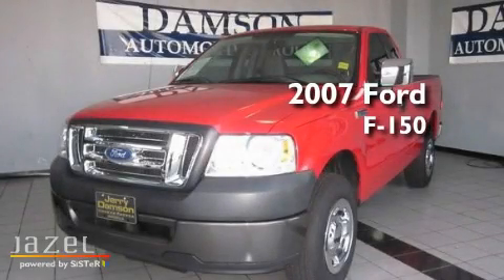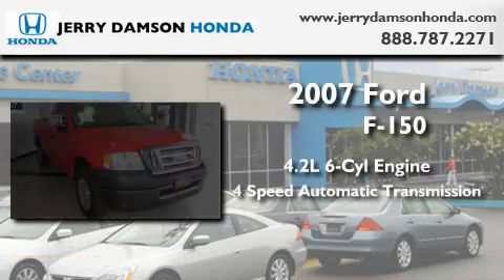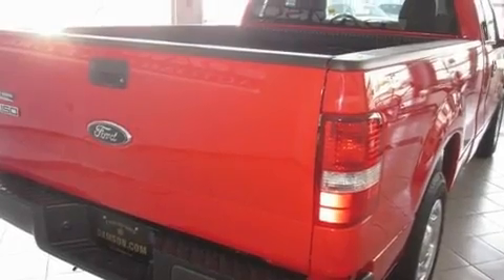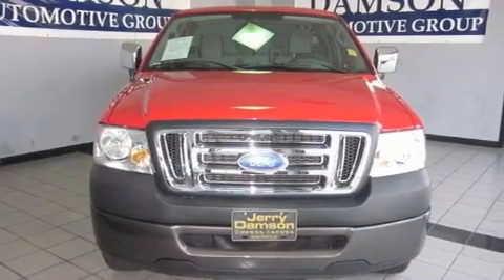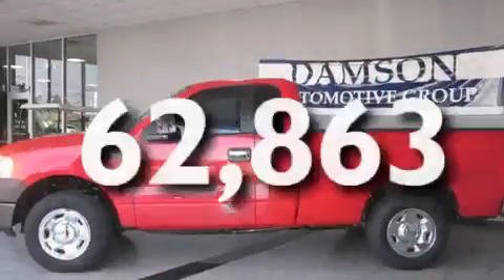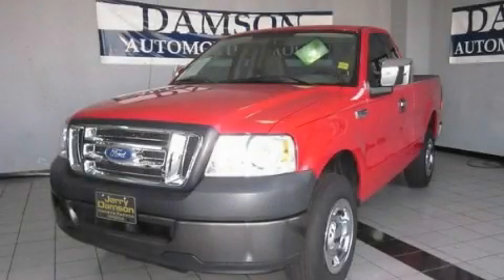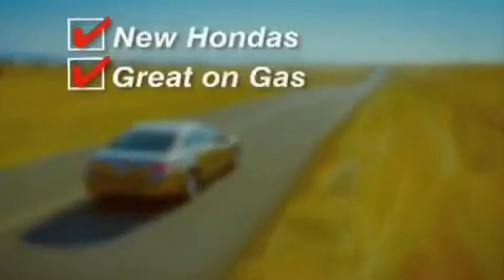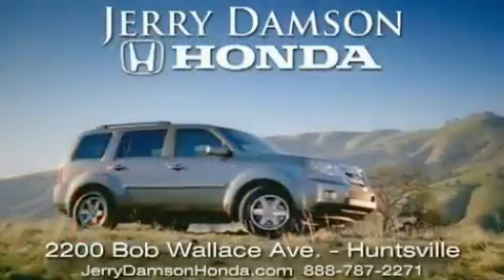2007 Ford F-150 Fayetteville TN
Year : 2007

 Make : Ford

 Model : F-150

 Engine : Gas V6 4.2L/256

 Trans . : Automatic

 Exterior : Bright Red

 Miles : 62,863

 2200 Bob Wallace Ave

 2007 Ford F-150 Huntsville AL